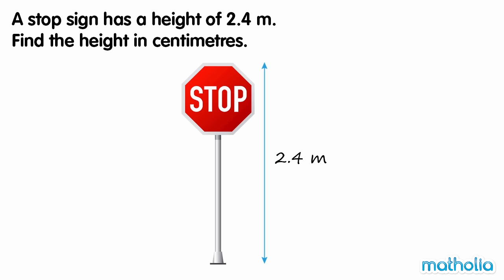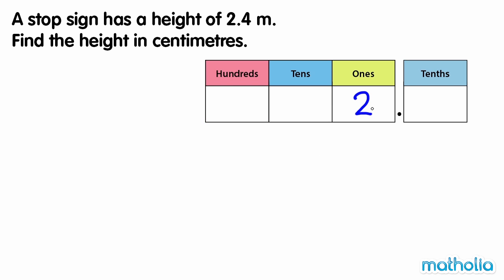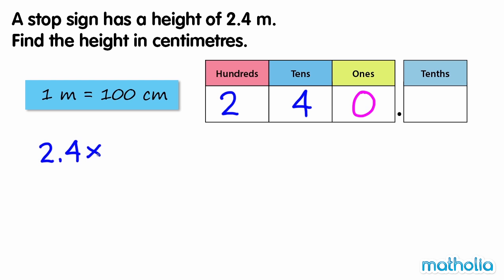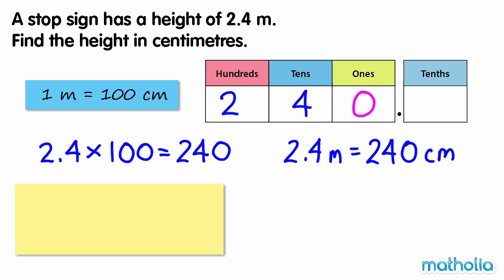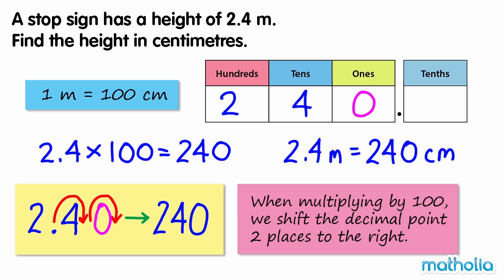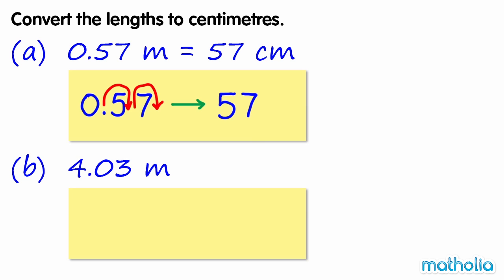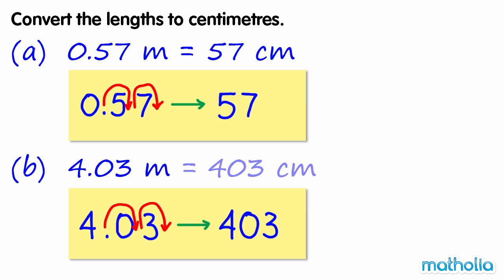Converting Metres to Centimetres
Matholia educational maths video on converting metres to centimetres.

Learning Target:
I can converting metres to centimetres.
I can explain the relationship between metres to centimetres.
I can solve problems using measurement conversions.